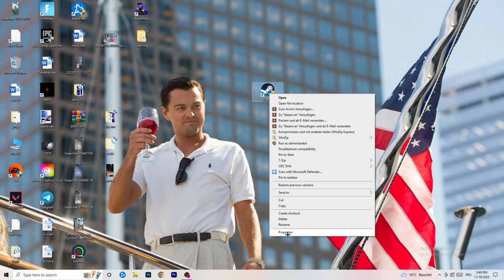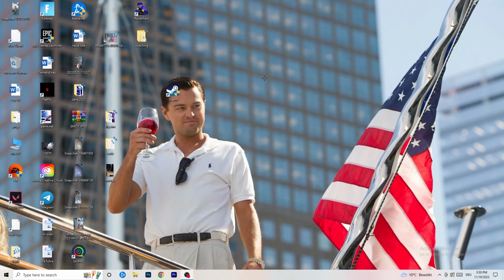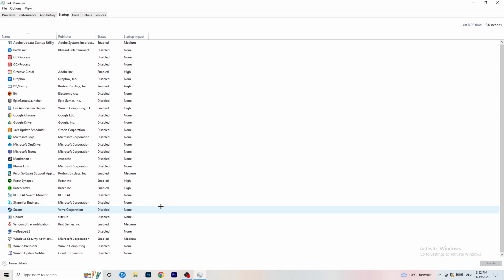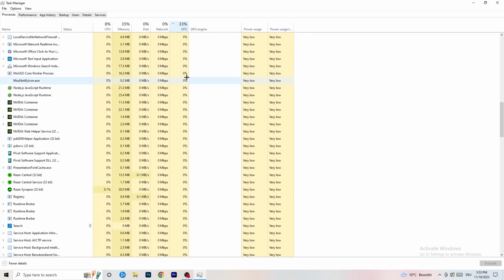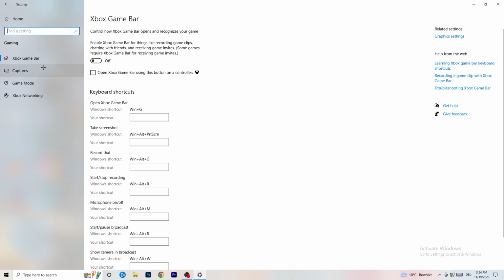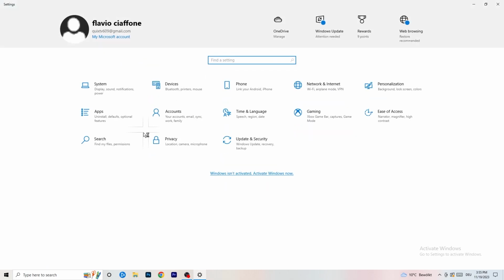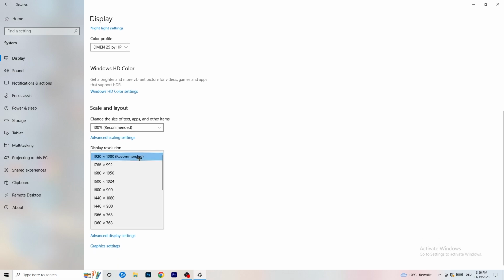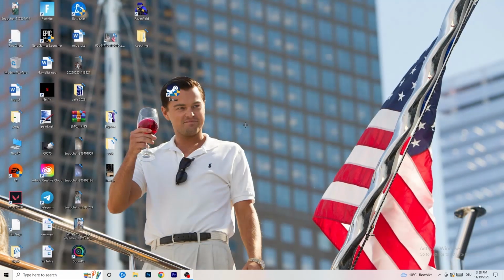EASIEST FIX for Death Stranding 2 NOT LAUNCHING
How to fix Death Stranding 2 not launching on pc,
How to fix Death Stranding 2 not opening on pc,
Death Stranding 2 pc not launching,
Death Stranding 2 pc not opening,
Death Stranding 2 not opening on pc,
Death Stranding 2 not launching on pc,
How to fix Death Stranding 2 not launching on laptop,